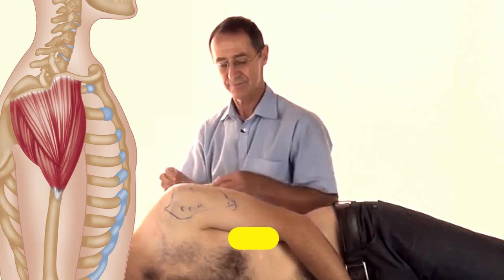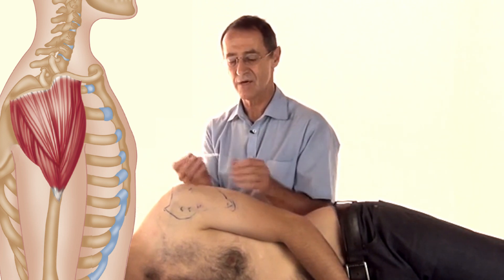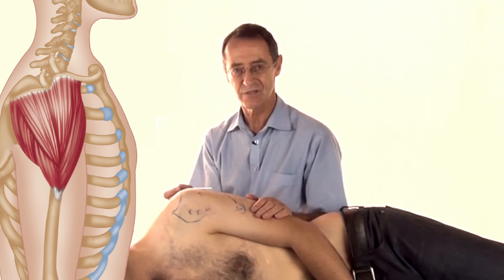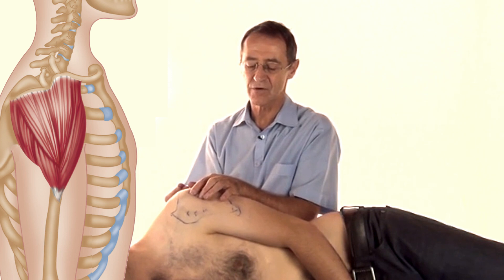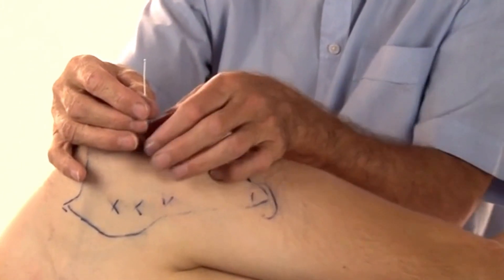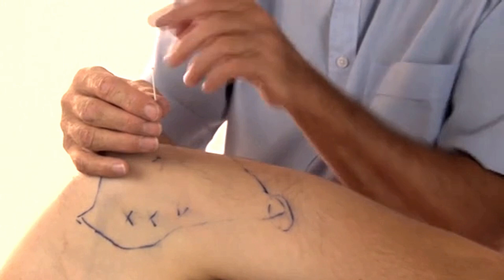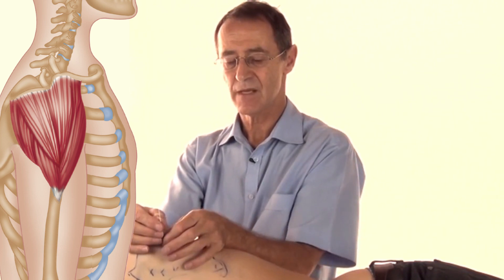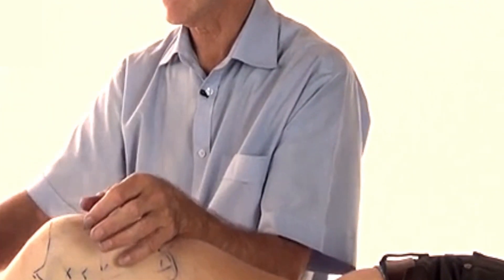Dry Needling | Medical Acupuncture | Trigger Point Release | Deltoids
Pain in the Deltoids is most often mistaken for bursitis or a rotator cuff injury
The deltoid, along with supraspinatus and associated rotator cuff muscles, will regularly develop myofascial trigger points as result of reduced core efficiency.

Failure to translate forces from the lower body to the shoulder will result in arthrokinematic stress and the formation of active myofascial trigger points.

The restoration of core neuromuscular efficiency will provide a foundation for myofascial trigger point therapy, utilizing neuromuscular therapy and medical exercise.

Pain is felt as a dull ache for the most part, with increased pain on contraction of the muscle or when attempts are made to move the arm.

Pain is most often mistaken for bursitis or rotator cuff injury. It is worthwhile checking the muscles that refer pain into the deltoid (SITS, pectorals, and scalenes) as the true source of deltoid pain.

Deltoid myofascial trigger points are more often than not satellite myofascial trigger points.

For more information about online courses currently available for dry needling, please visit our